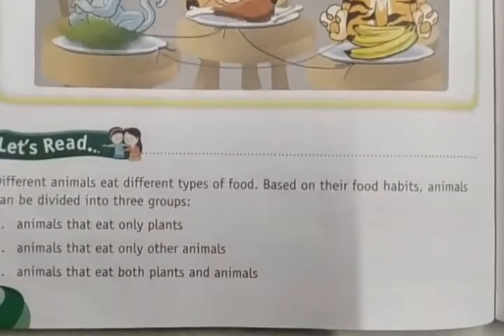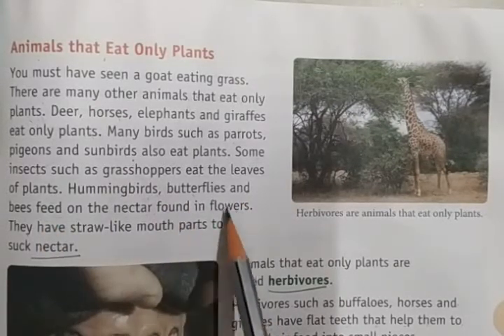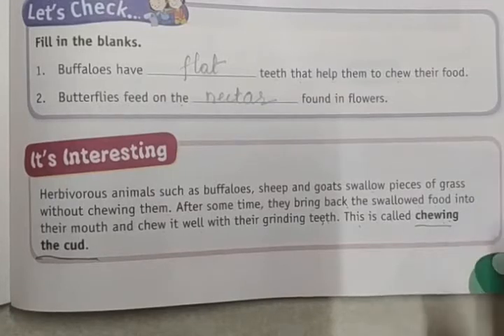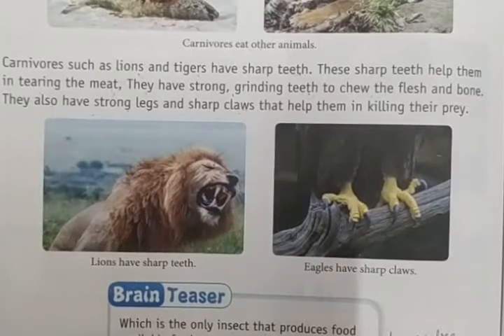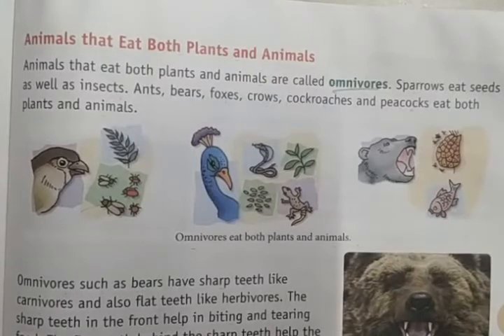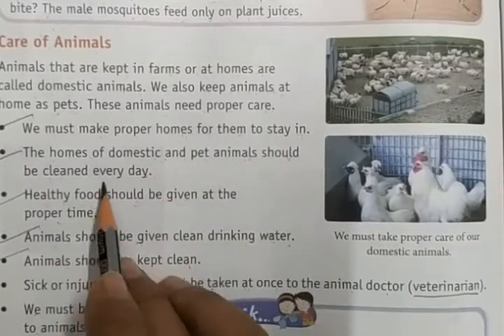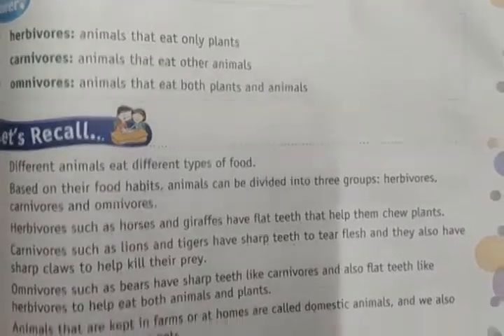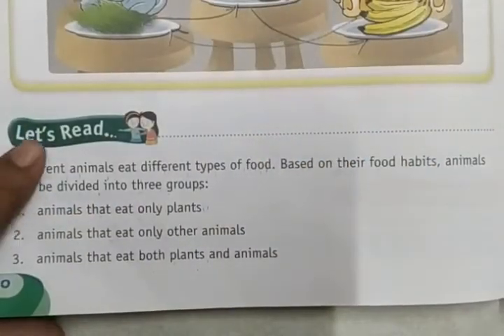JSVP: GRADE-3 -SCIENCE LESSON 4 - “ANIMALS: FOOD THEY EAT”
NEW WORDS:
nectar, herbivores, gnawing, chewing, carnivores, omnivorous, hummingbird, grinding

WORD POWER:
herbivores:  animals that eat only plants
carnivores:  animals that eat other animals
omnivores:  animals that eat both plants and a
                     animals

        a) What are carnivores ?
ans: a) The animals that eat other animals are called carnivores.

        b) Give three examples of herbivores ?
 ans b) Three Examples of herbivores are;
             1) horse. 2) cow 3) sheep

       c) What do hummingbirds and butterflies
  eat?
ans c) They eat nectar from flowers.

       d) What type of teeth do omnivores such      as bears have ?
ans d) Omnivore animals such as bear have both sharp and flat teeth.

       e) How should you look after domestic
animals ?
ans e) We should take good care of these animals.
  i. We must make proper homes for them to stay in.
 ii. The homes of domestic animals should be cleaned every day.
iii. Healthy food should be given at proper time.
iv. Animals should be given clean drinking water.
 v. Animals should be kept clean.